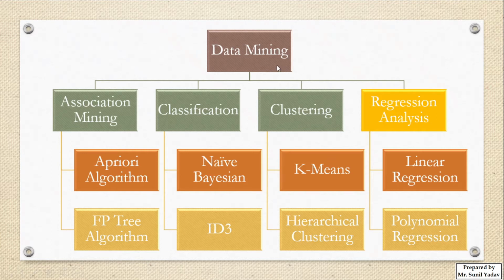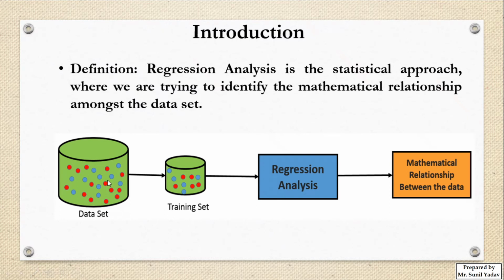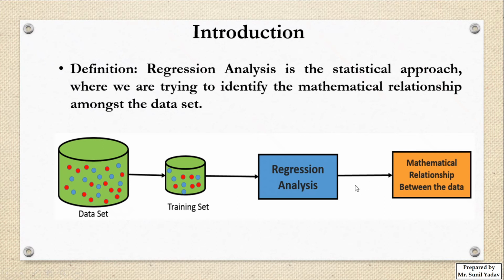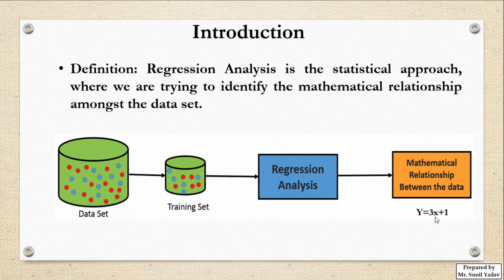39. Regression Analysis Algorithm.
Regression Analysis Algorithm.